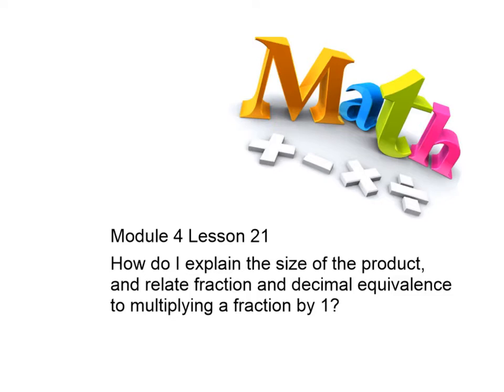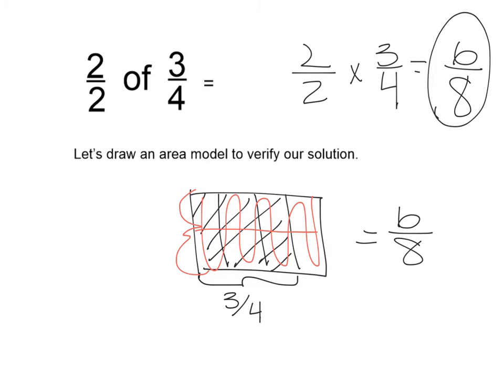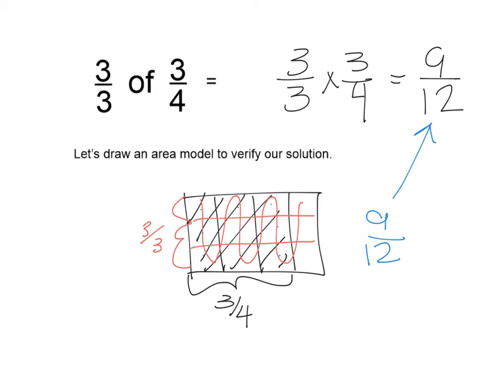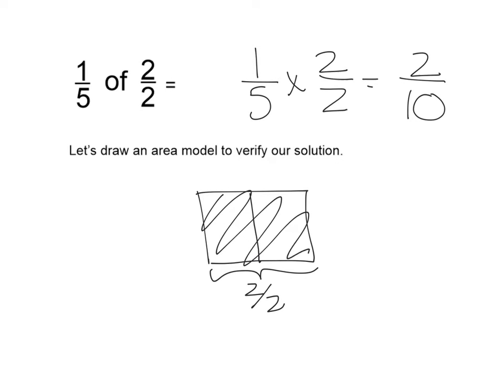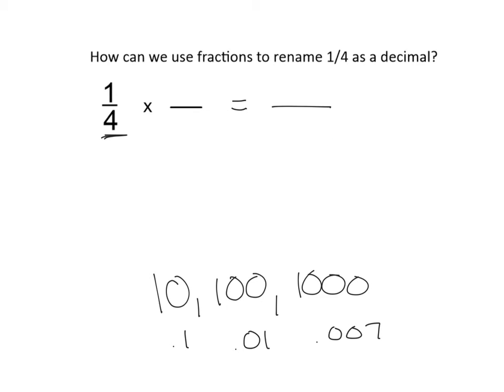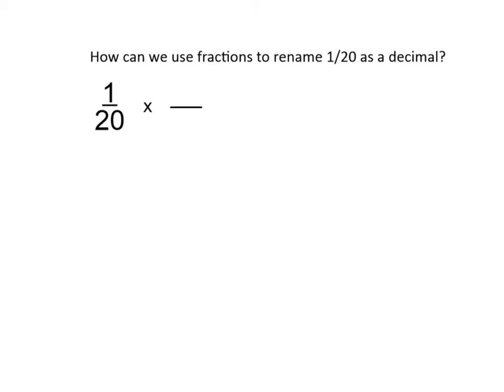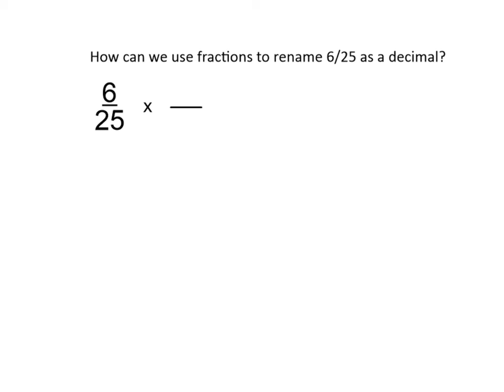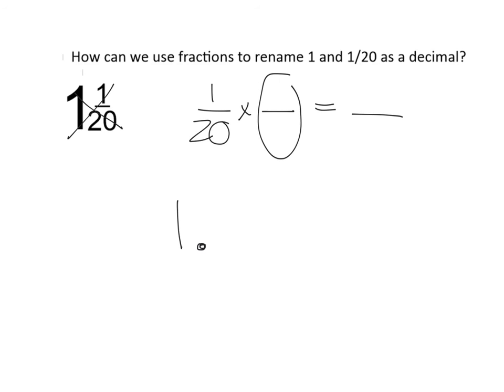Module 4 lesson 21